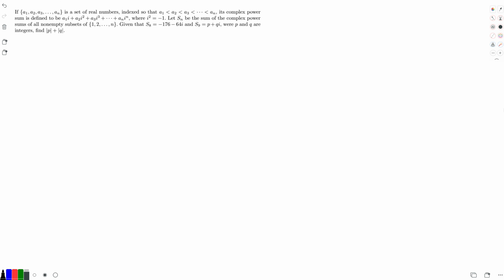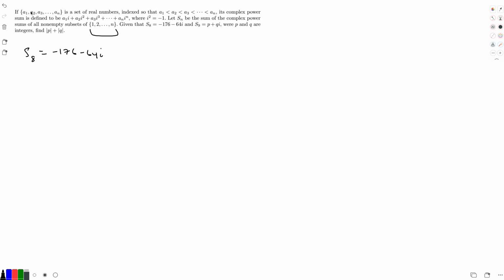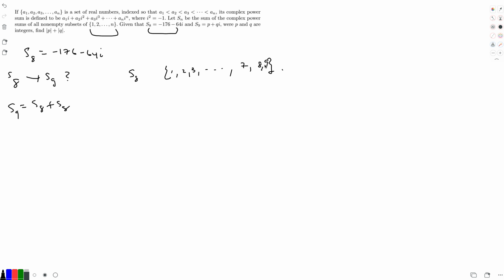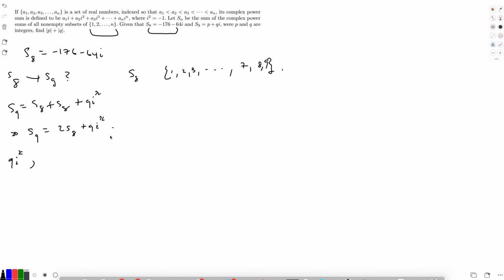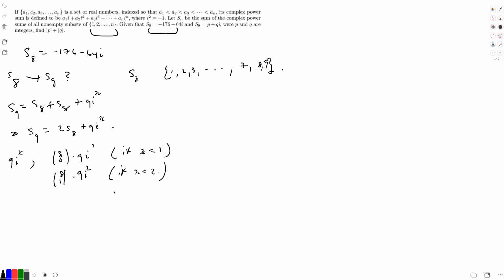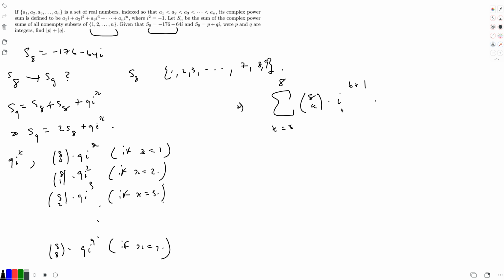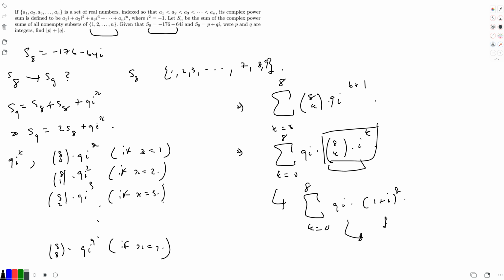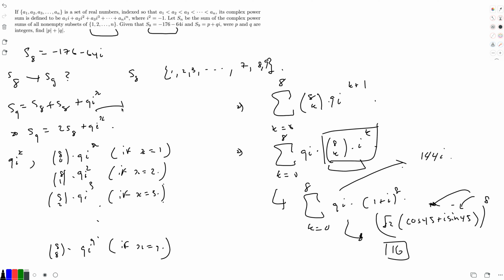1998 AIME problem 13